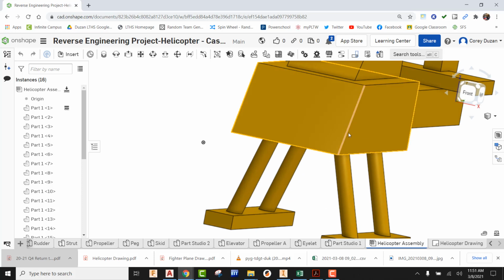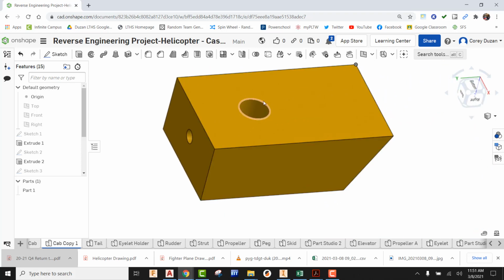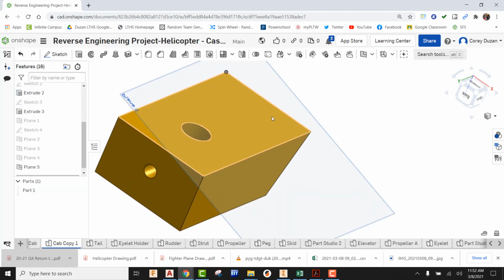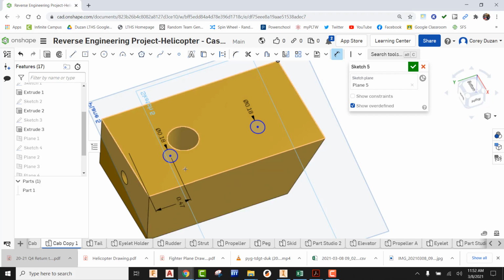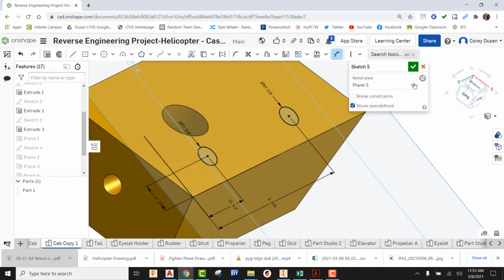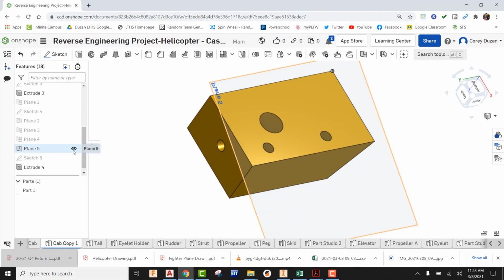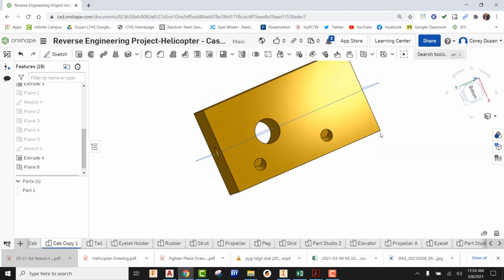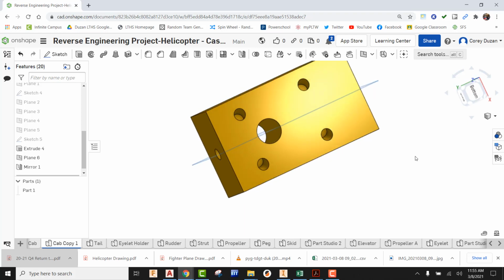Reverse Engineering Project-Helicopter Cab Video Tutorial (Onshape)